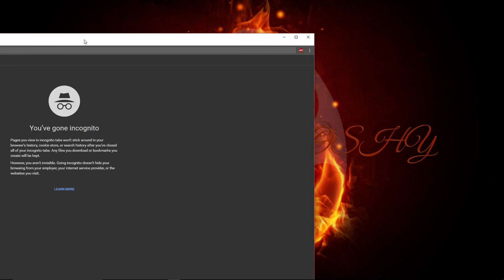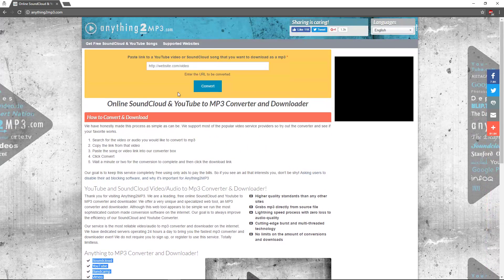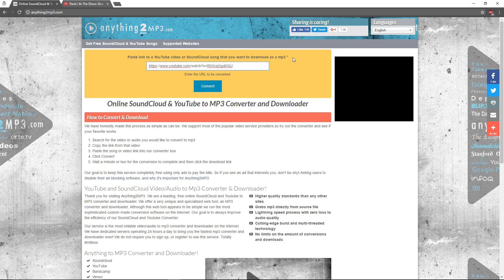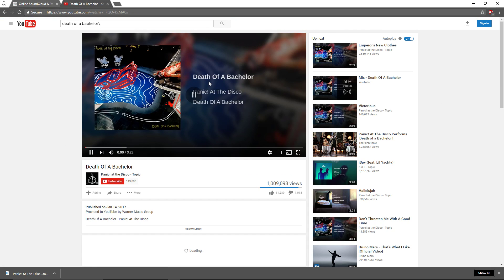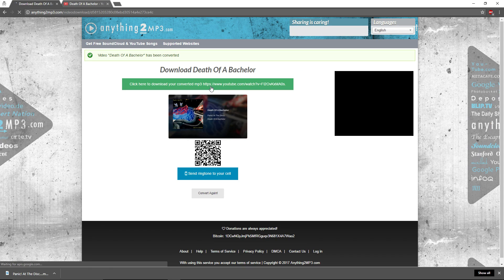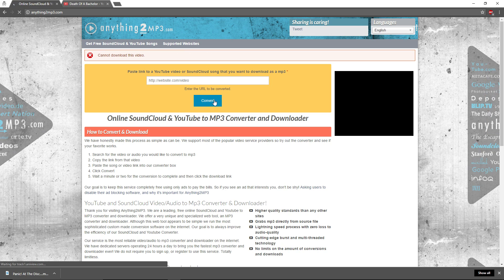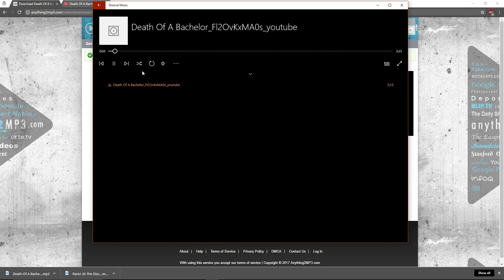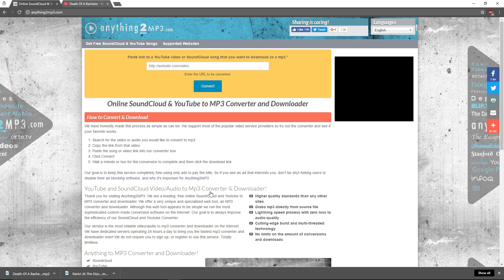how to download music from youtube and other sites.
This video is about learning how to get music from youtube, and other websites as long as the website is able to do it.

Also Please support all the artist they work very hard on making there music ^_^